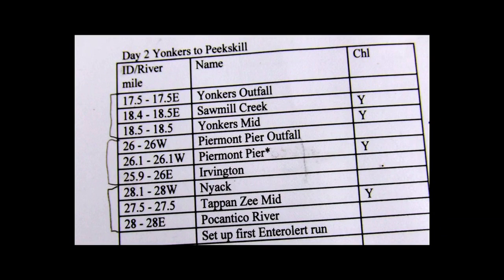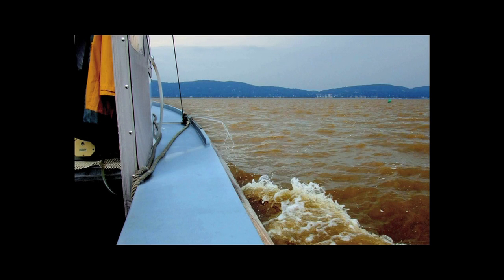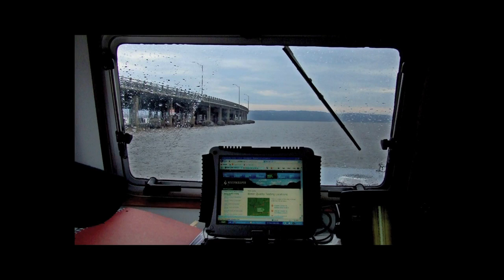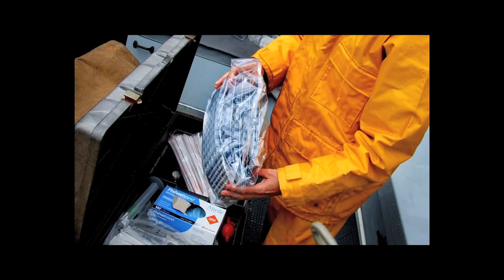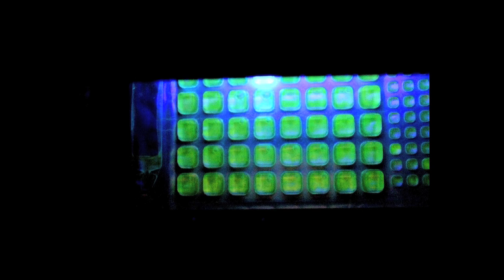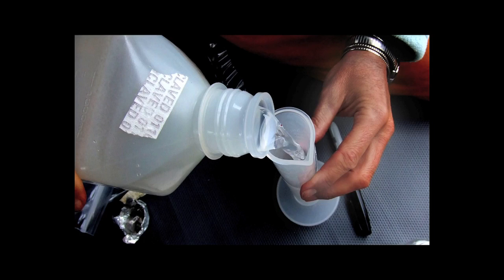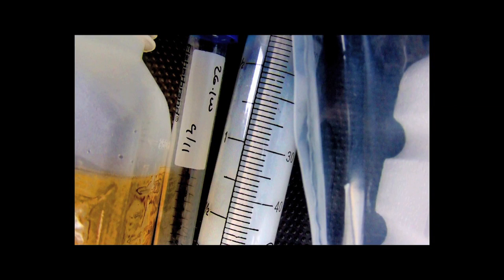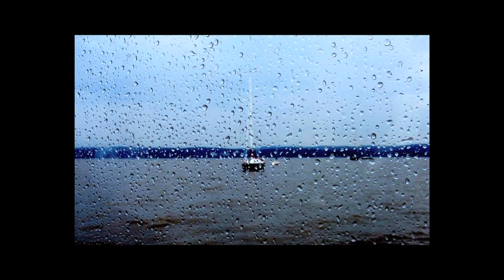Heroic Endeavors Riverkeeper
In addition to being a leader in the fight against fracking and the campaign to close the Indian Point nuclear power plant, the Riverkeeper organization operates a comprehensive water quality testing program that collects and tests samples at dozens of sites from New York Harbor to Waterford, north of Albany. Their program, the first to regularly test Hudson River water quality, makes the data publicly available within days.

In this slideshow produced by Dulce Fernandes, Riverkeeper Patrol Boat Captain John Lipscomb and Carol Knudson from Lamont-Doherty Earth Observatory of Columbia University discuss the threats to the Hudson, their findings and much more during a recent monitoring run.